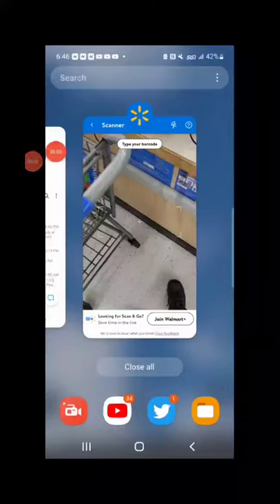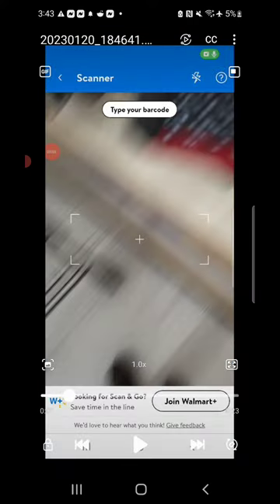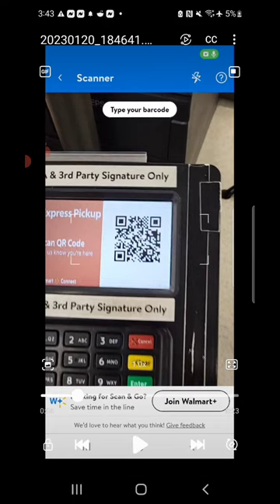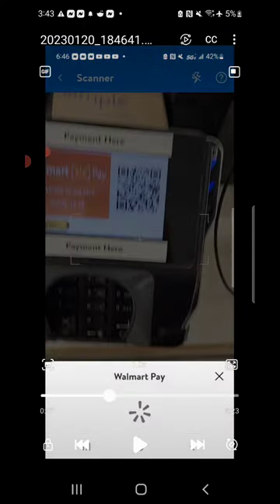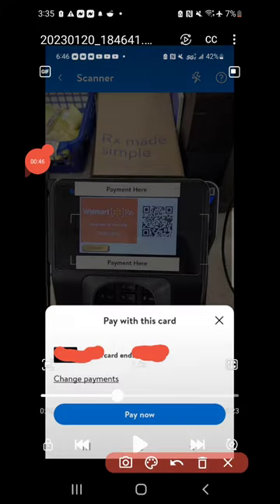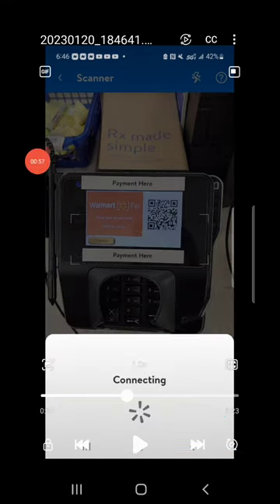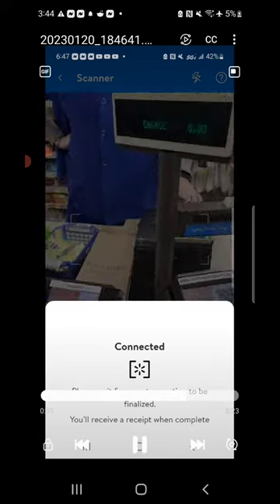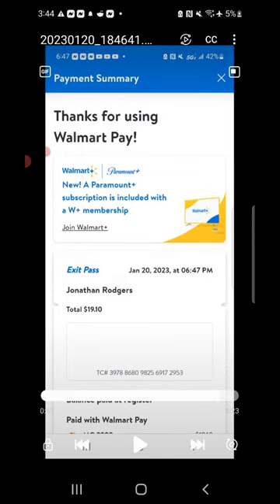How To Use Walmart Pay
This is how to use Walmart Pay